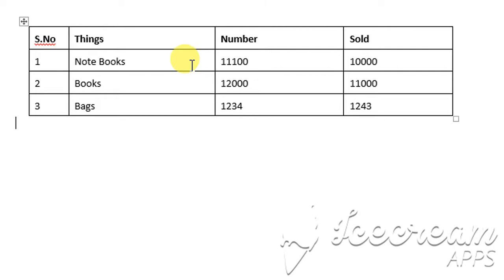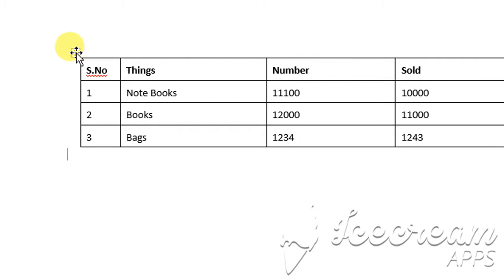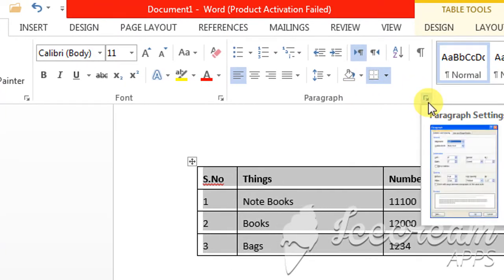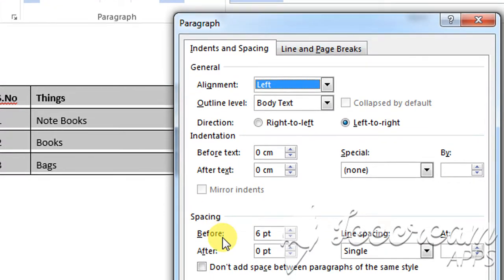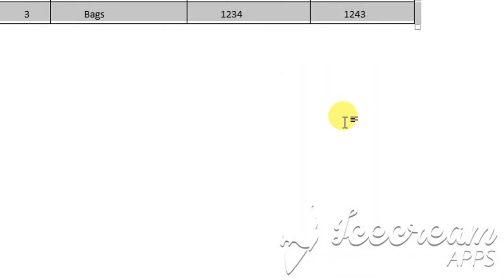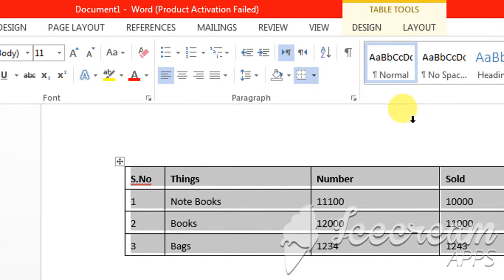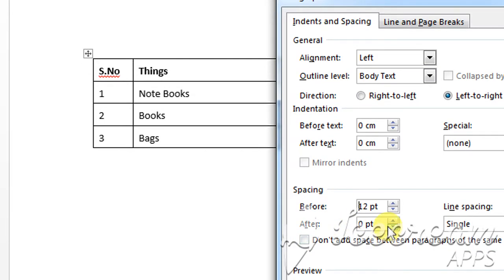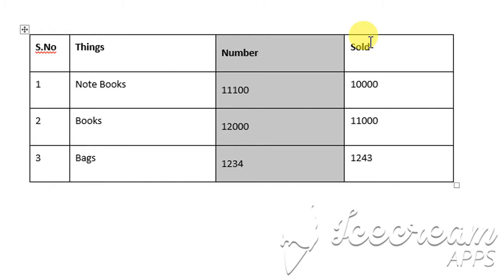How to adjust table paragraph line spacing, adjust table text spacing in MS word 2013, 2010, 2007,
In this very short tutorial, you are going to learn how to adjust the text in the table of Microsoft Word, You will learn to adjust table text in this video.